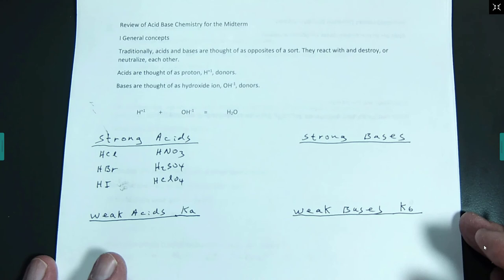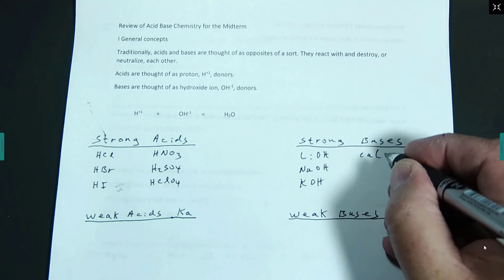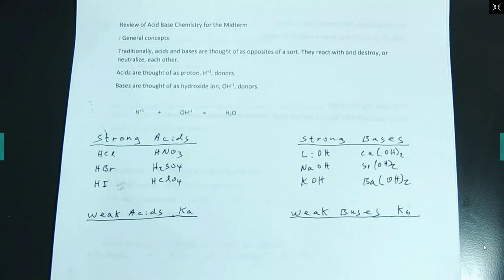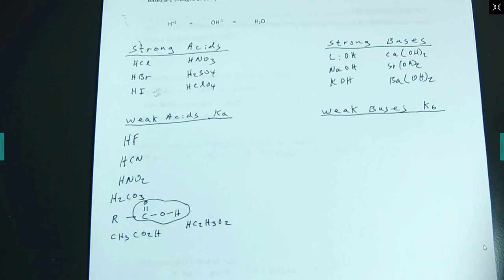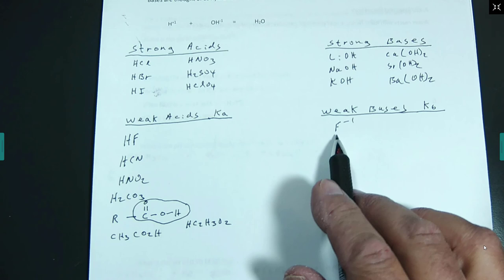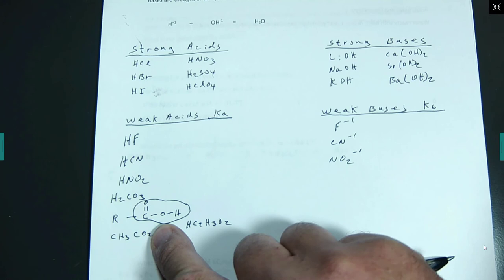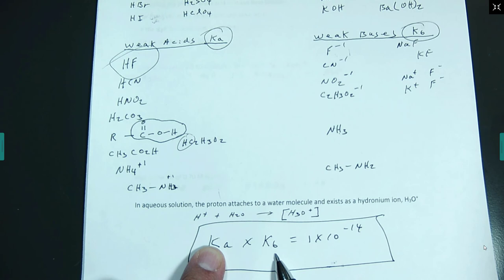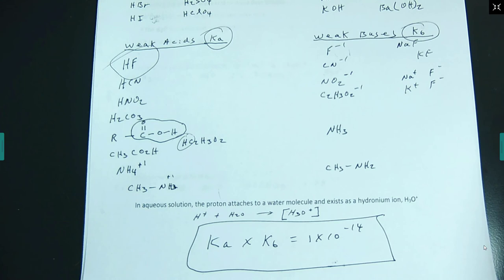Acid/Base Calculations Review for Midterm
A Review of acid base calculations needed for midterm exam. Joe Eridon's CHEM II classs at CNM